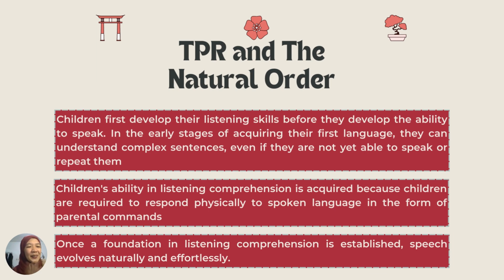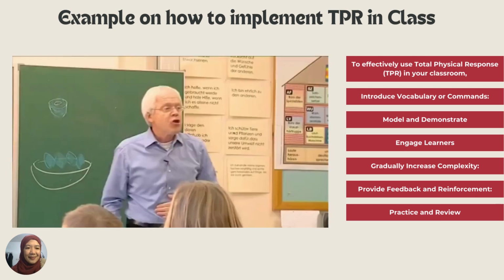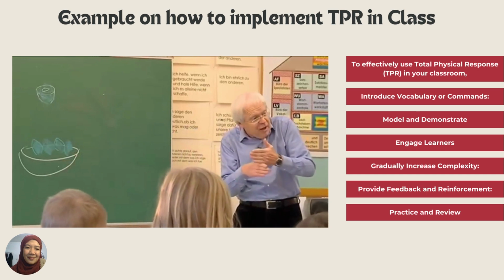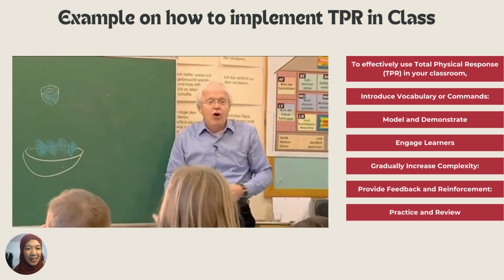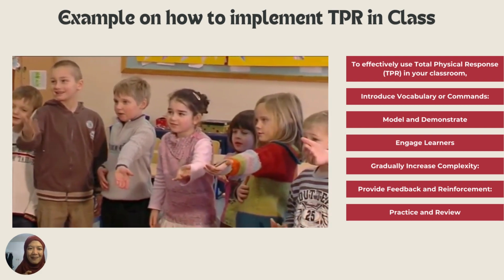Discovering TPR Method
NAME: NURHAYATUN FITRYANI
CLASS: METHOD in ELT (B)
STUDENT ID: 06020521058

HELLO EVERYONE I HOPE YOU HAD A WONDERFULL DAY. IN THIS VIDEO WE ARE GONNA DISCOVER TPR METHOD TOGETHER.
ENYOY THE VIDEO!!